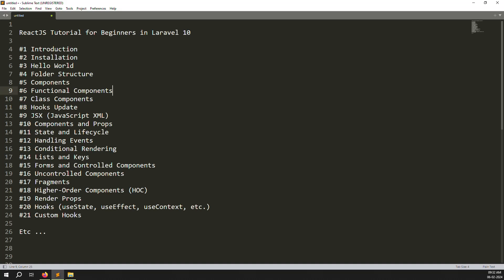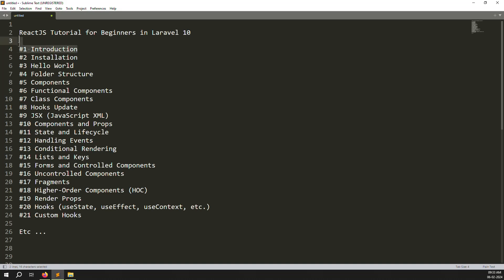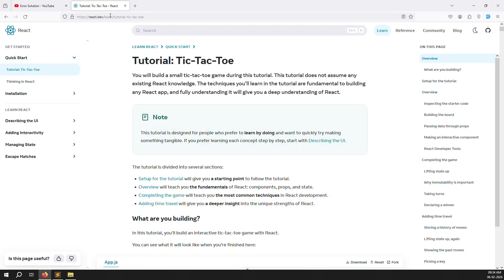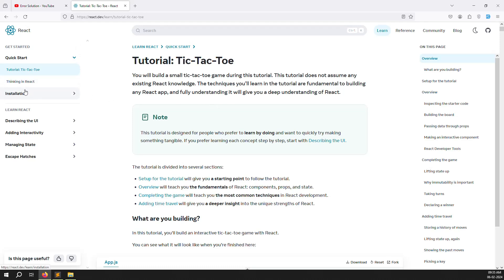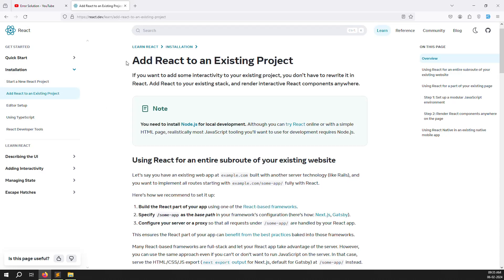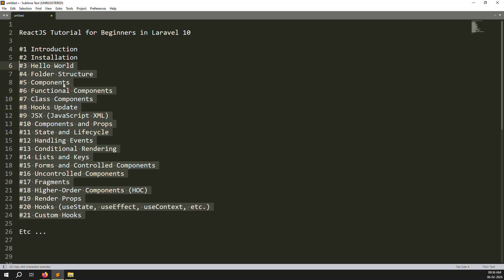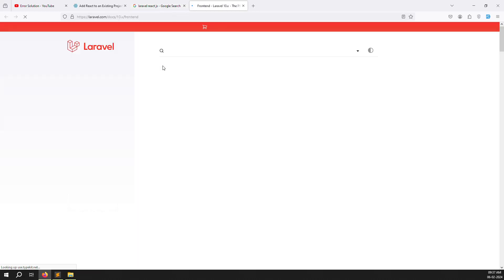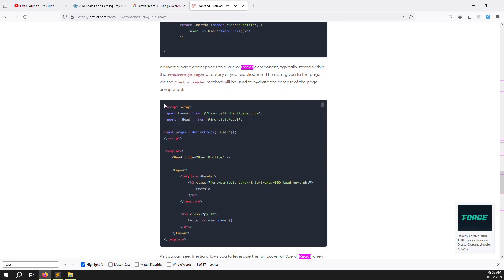#1 Introduction - ReactJS Tutorial Laravel 10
Introduction - ReactJS Tutorial Laravel 10

ReactJS Tutorial for Beginners in Laravel 10
ReactJS is an open-source JavaScript library and how we can use in Laravel.
ReactJS is a one-page project and how we can use in Laravel.
ReactJS Components in Laravel.
ReactJS Folder Structure in Laravel.